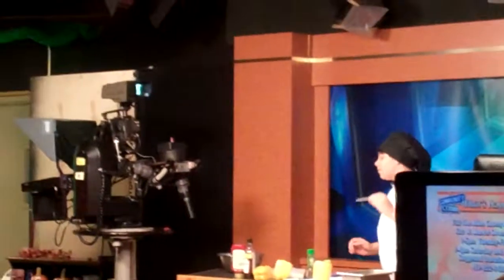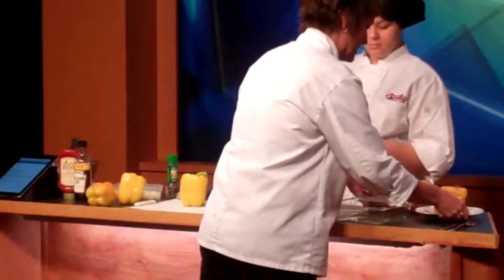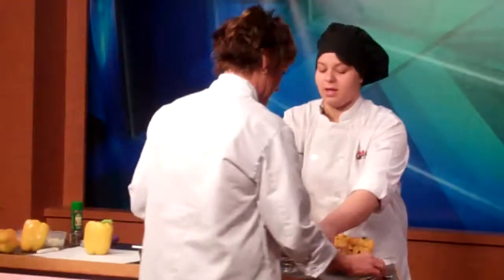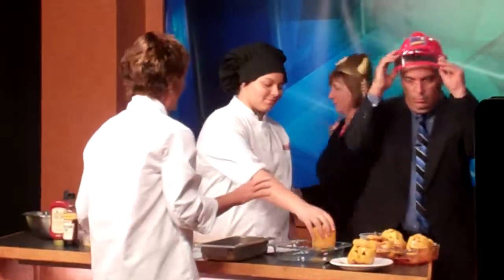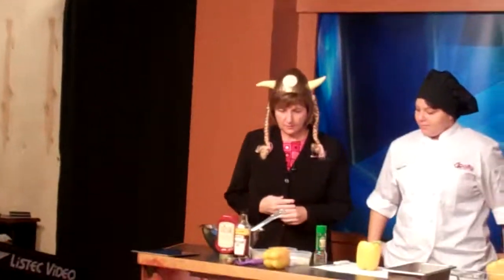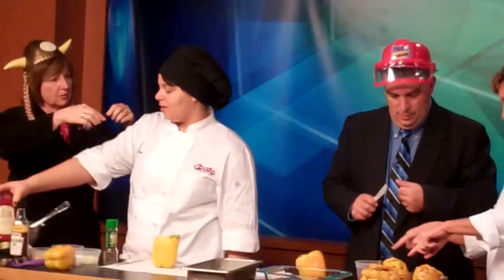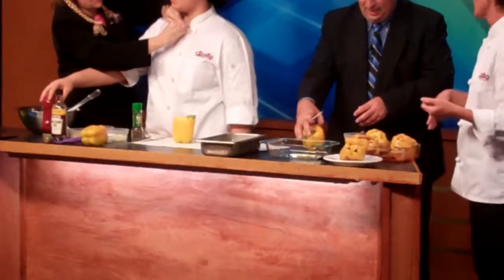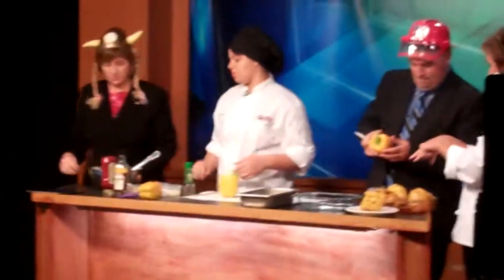Sommer Cooper.MP4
Jack-O-Lantern Stuffed Peppers are a treat on Noon Edition